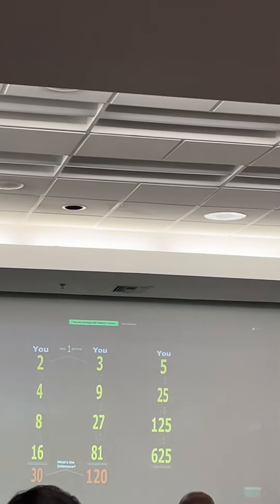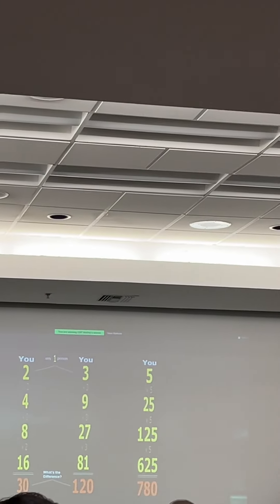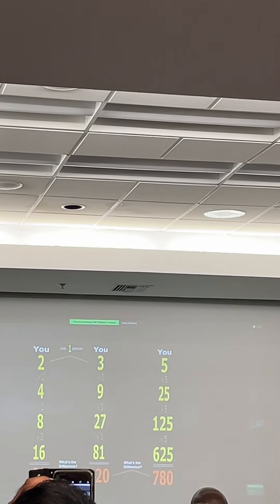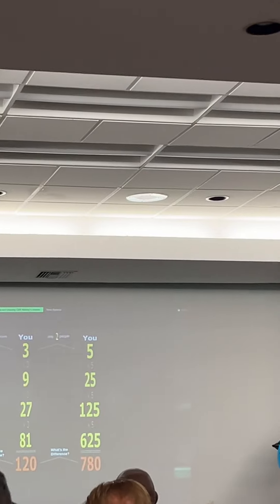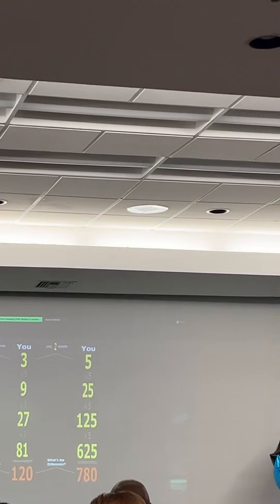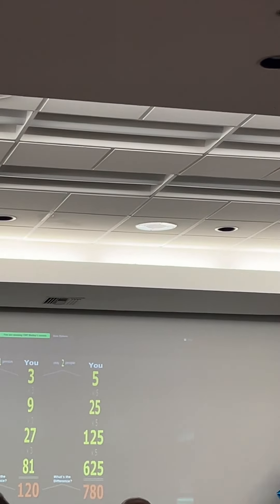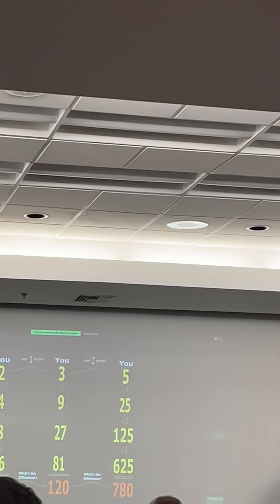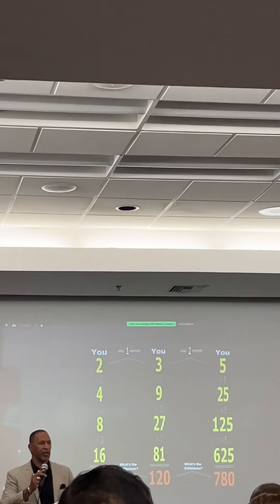Network Marketing Creating Income Team sponsorship, leadership ￼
Ladies of Justice League —Save Time, Make More Money!

Network Marketing Is Multilevel Marketing Because You’re Marketing Through Multiple Levels
In this video, we break down the fundamentals of network marketing and its parallel to multilevel marketing. Learn how to expand your team and boost your income with a tried and tested business model.
- Understanding the concept of network marketing
- The difference between network marketing and multilevel marketing
- Income potential with a growing team
- Real-life anecdote to illustrate the process
00:00 Building and marketing through networks for profit.

**Subject:** Unlock the Secret to Network Marketing Success! 🌟
**Hey Ladies of Justice League fam!**
We’ve just dropped a brand-new video that you won’t want to miss! 🎉 In our latest episode, "Network marketing is multilevel marketing because you’re marketing through multiple levels," our amazing host dives deep into the world of network marketing, unraveling the mysteries behind this business model that’s taking the world by storm. Curious to learn more? Buckle up!
**📚 5 Keys You’ll Learn:**
1. **Understanding Network Marketing:** Discover why network marketing and multilevel marketing are essentially the same thing and how you can leverage them for success.
2. **Building Your Network:** Learn the best ways to sponsor new members and grow a thriving team with real, actionable steps.
3. **Income Potential:** Explore how income is generated through multiple levels and why bigger networks mean bigger profits.
4. **Effective Team Management:** Get tips on how to support your team members so everyone flourishes.
5. **Business Model Insights:** Find out what makes a network marketing business model reputable and how to ensure you’re aligning with the best in the industry.
**Fun Fact from the Episode:**
🎄 Did you know our host’s kids once took over decorating the Christmas tree? They wanted to do everything themselves and told their dad to sit back and relax! Talk about a team effort, right? It’s inspiring how even in family traditions, teamwork makes the dream work.
**Outro:**
Thank you so much for being part of the Ladies of Justice League community! We’re thrilled to share this valuable content with you and can’t wait to hear your thoughts.
Ready to supercharge your network marketing game? Let’s continue empowering each other and building our dreams together!
Until next time,
The Ladies of Justice League Team 💖✨